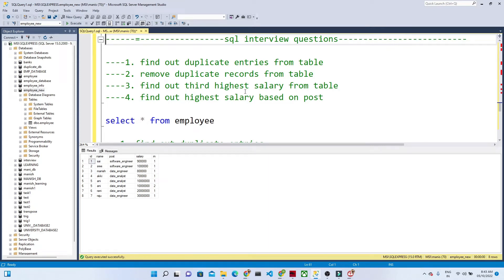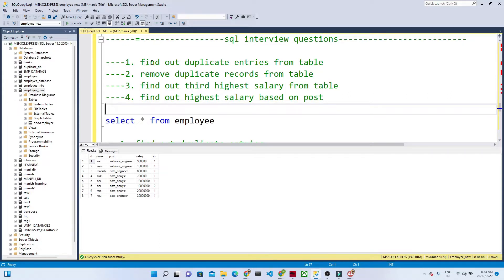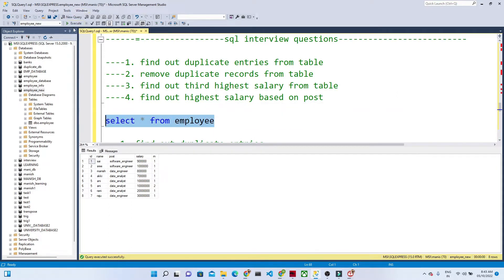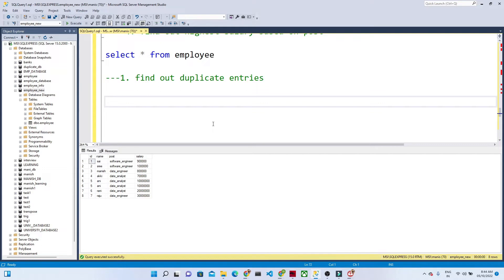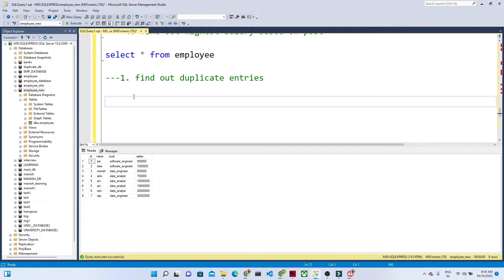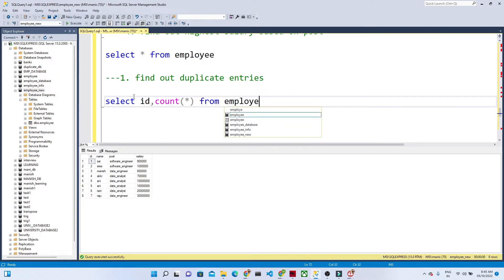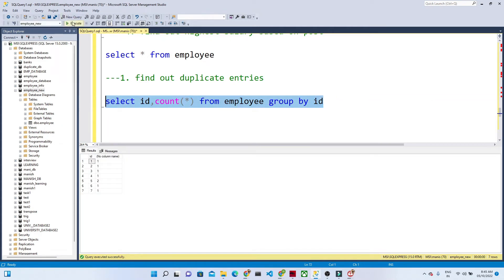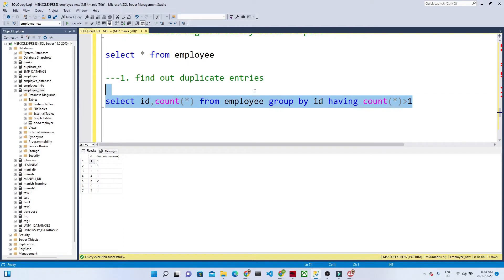26 Top SQL queries for interview Part-1 | SQL Tutorial | Interview Question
In this video we will see Top 9 SQL query Which are very important for the PlacementPreparation

👉The TOP SQL query are-
✅Find the third-highest salary from the EmployeeInfo table.
✅Find the Nth highest salary from the table without using TOP/limit keyword.
✅Find duplicate rows in a table.
✅remove duplicate rows in a table.
✅Find highest salary based on post  in a table.

top sql questions
SQL FAQ
interview questions sql
most asked sql interview questions
sql tutorial
sql questions and answers
sql interview questions for beginners
sql interview preparation
sql basic questions